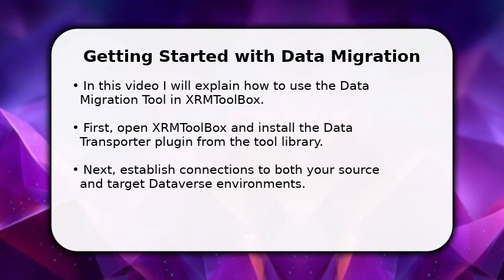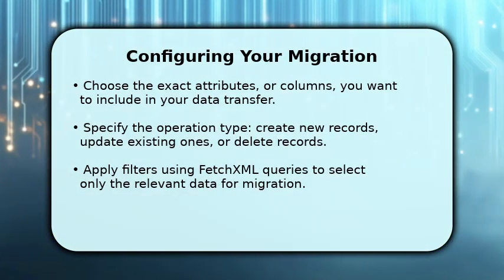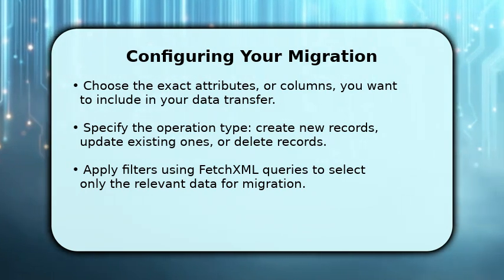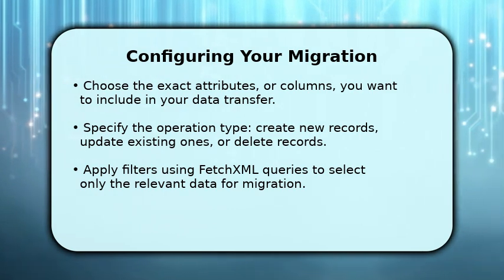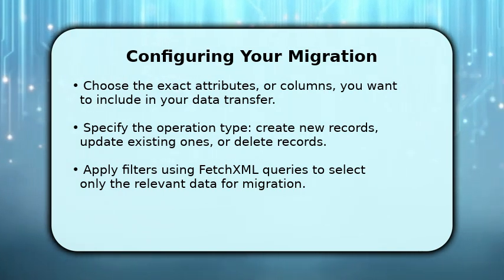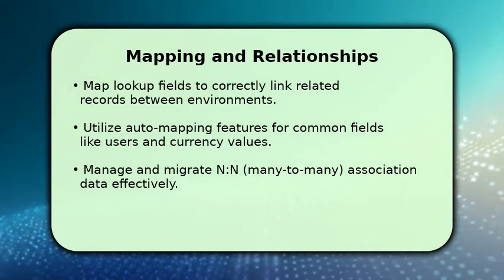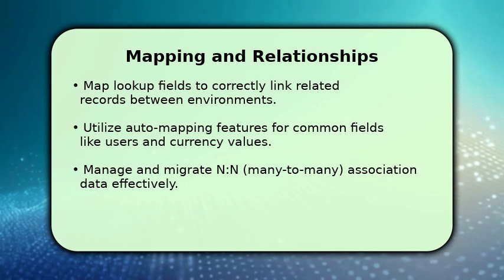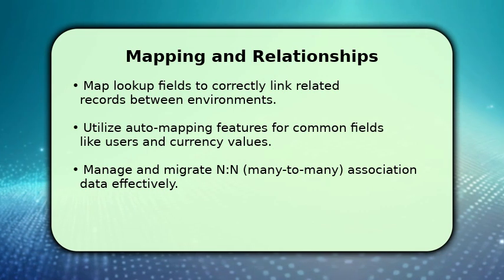How to Use Data Migration Tool in XRM Toolbox (UPDATED 2025)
▸ :^) In this video, we will show you how to use the data migration tool in XRM Toolbox to easily transfer data between different systems. The data migration tool is a powerful feature that allows you to migrate data from one system to another with minimal effort. We will cover the steps to set up and use the data migration tool, including how to configure the tool and troubleshoot common issues.

XRM Toolbox, data migration tool, data transfer, system integration, CRM data migration, XRM data migration, data import, data export